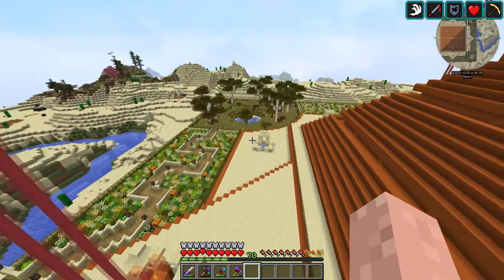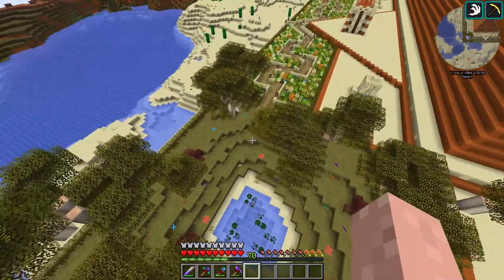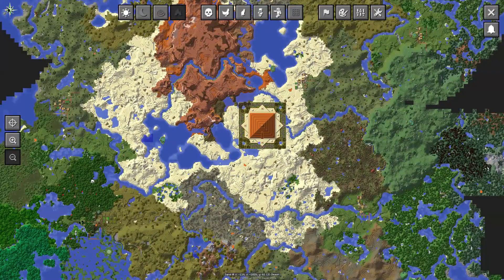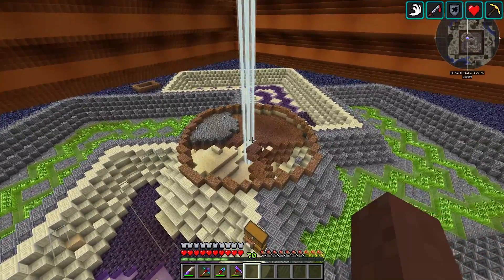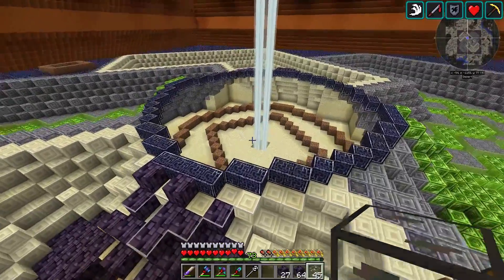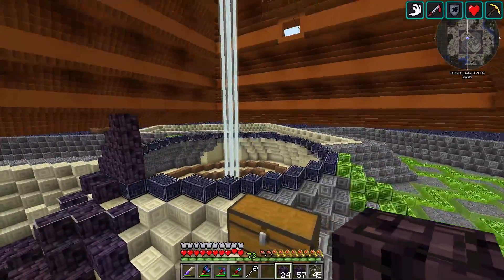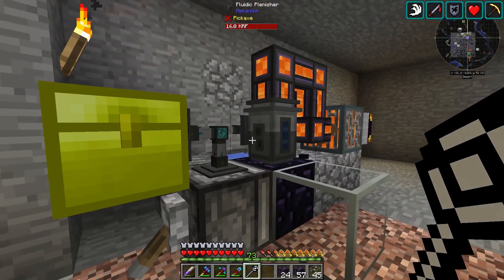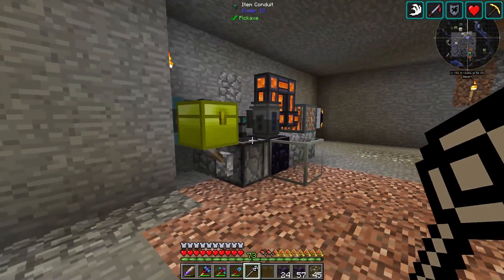PeerCraft S2E7 - The Helix of Life....then Death! - FTB Infinity Lite 1.10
PeerCraft Season 2!
We start a new season on the PeerCraft server playing FTB Infinity Lite.

Ep7 - The inside of the Pyramid gets some loving attention!

Peercraft server is a whitelisted server.